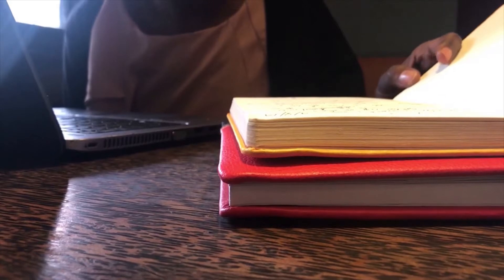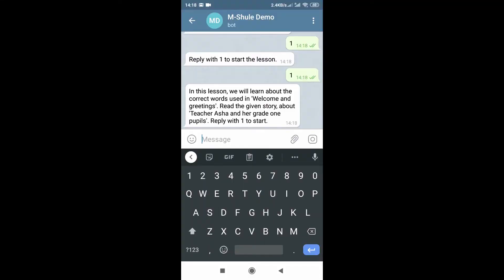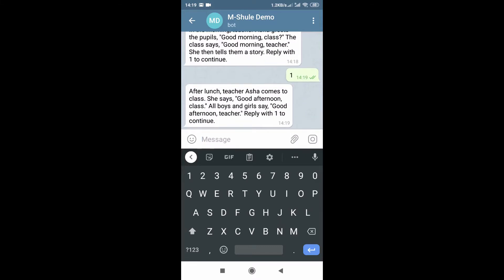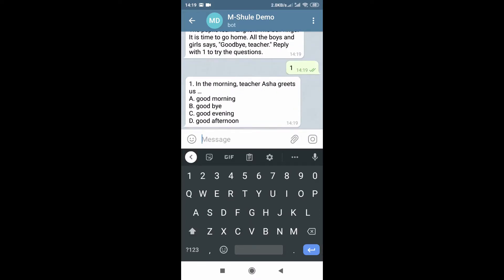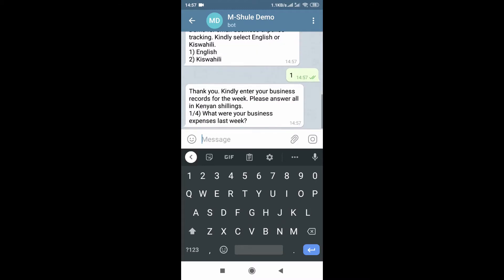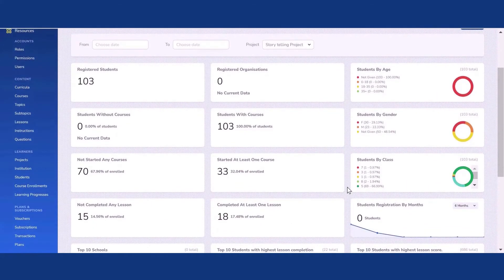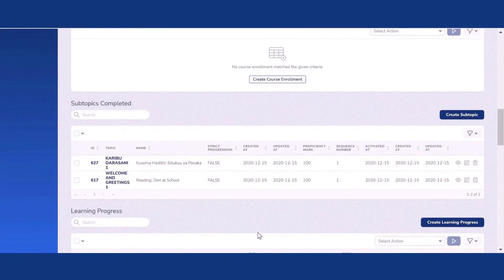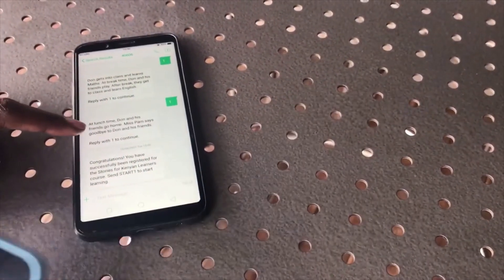Introduction to M-Shule's LEAD Toolkit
Are you wondering how M-Shule can deliver learning, evaluation, activation, and data tools over a simple technology like SMS? Watch to find out how we work with organisations to reach anyone, anywhere in gaining the knowledge they need to succeed.